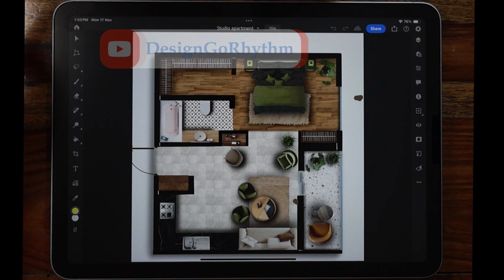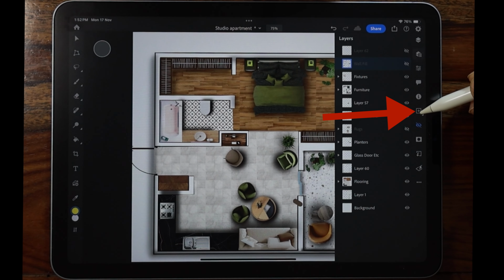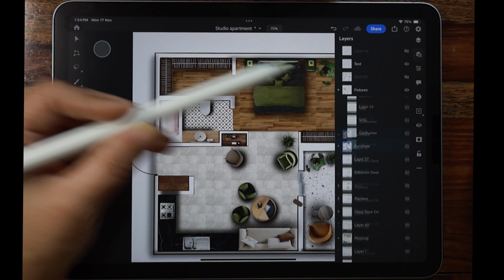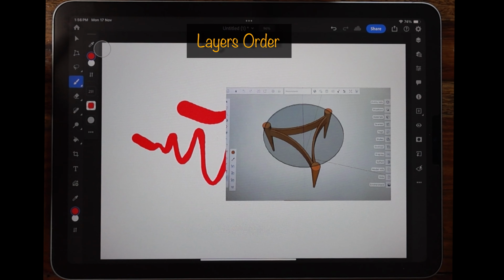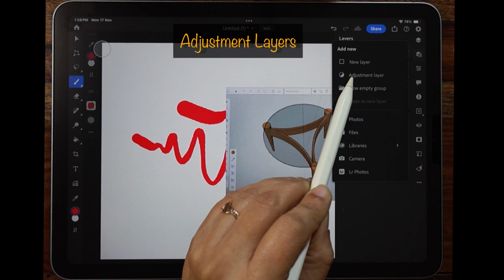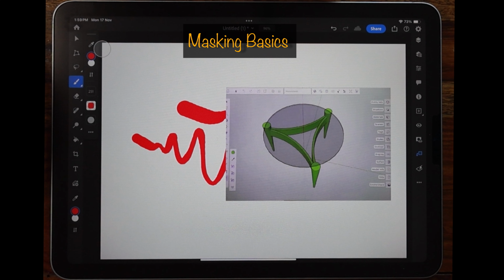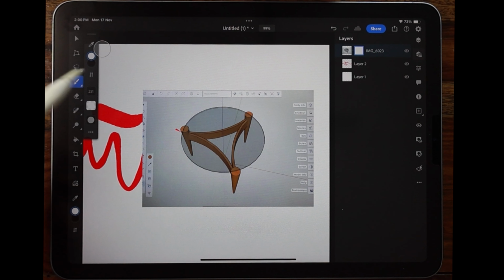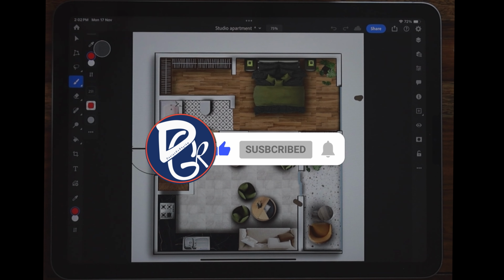Photoshop Layers on iPad Explained — Organize Your Work Like a Pro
Layers are the foundation of Photoshop — and once you understand them, everything becomes easier! In this video, we break down how layers work on iPad: adding, deleting, grouping, locking, naming, adjusting opacity, blending modes, and keeping your project clean and organized. If layers have ever confused you, this is the video that finally makes them click.

🎨 Welcome to The Ultimate Photoshop on iPad Guide (2025 Edition)!
This video is part of a complete beginner-friendly series designed to help you learn Photoshop on iPad step-by-step. Every lesson breaks down essential tools, workflows, and shortcuts so you can create and edit confidently—no prior experience needed.

• What Photoshop on iPad Can & Can’t Do
• Installation & Setup
• Workspace & Interface Tour
• Apple Pencil & Gesture Tips

✏️ Module 2: Core Tools & Concepts

• Layers Explained
• Selection Tools & Masks
• Transform, Scale & Warp
• Brush Basics
• Color & Lighting Adjustments

✔ Absolute beginners
✔ Hobby creators, students, artists
✔ Designers switching from desktop Photoshop
✔ Anyone who wants to edit on the go
✔ Anyone learning Photoshop from scratch